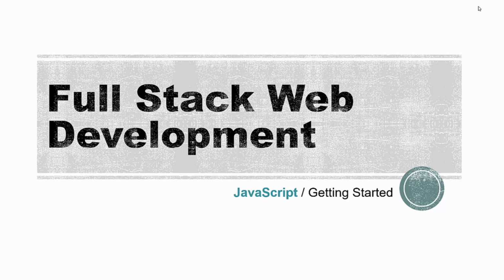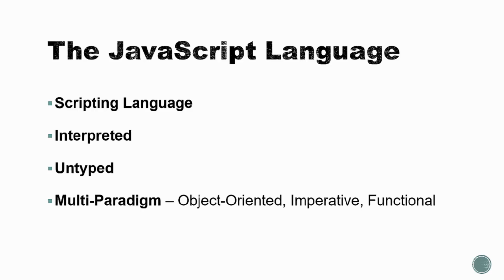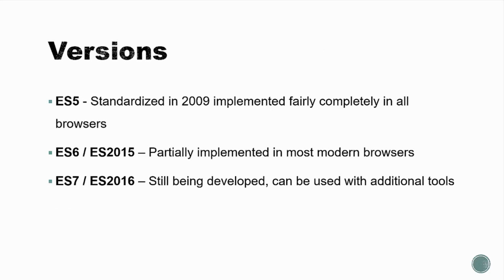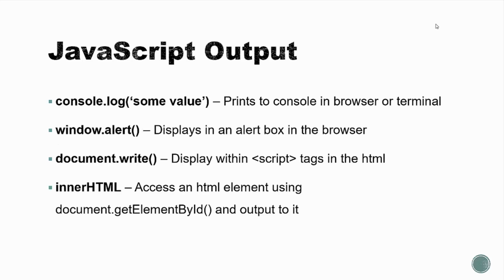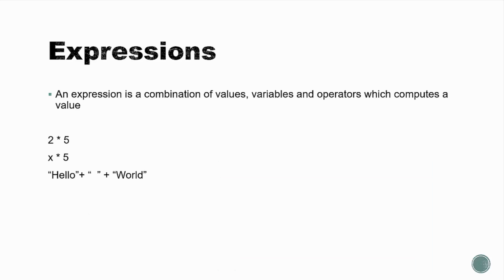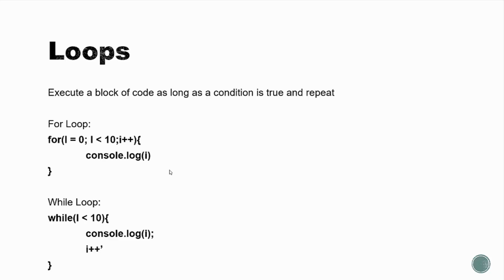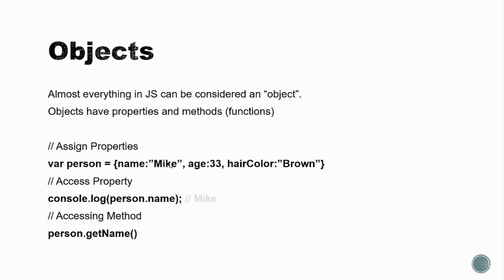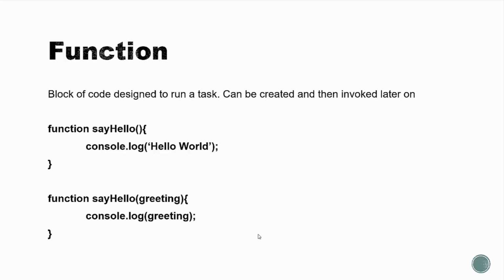Getting Started With JavaScript